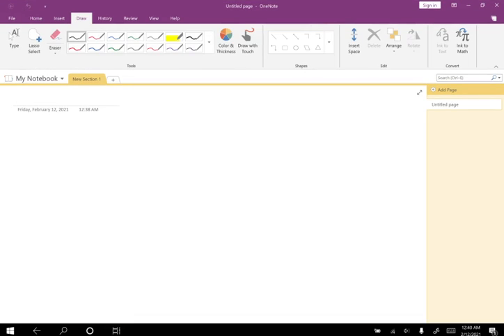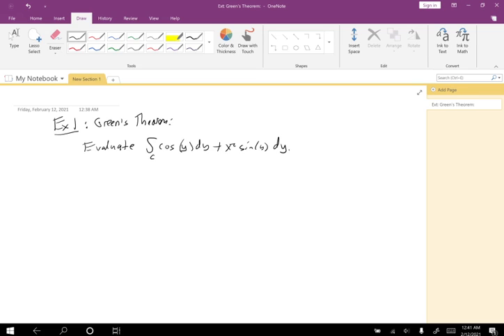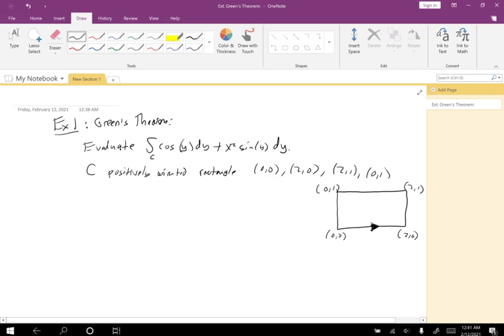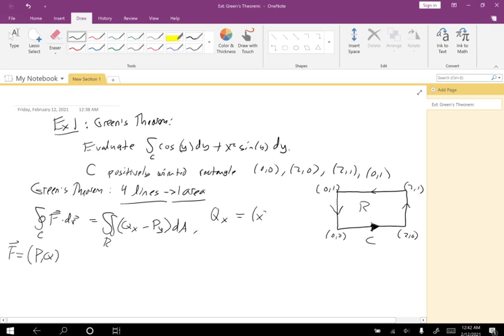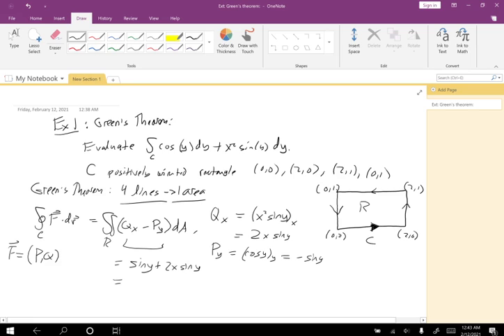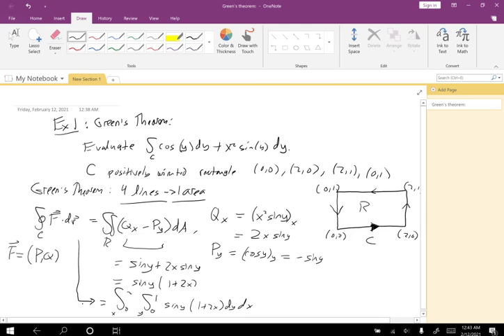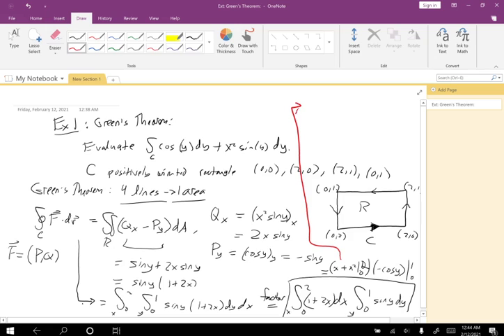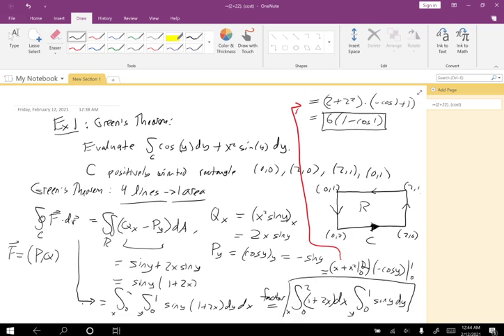Multivariable Calculus 15.2: Greens Theorem Example 1